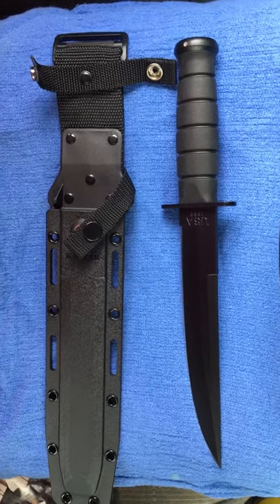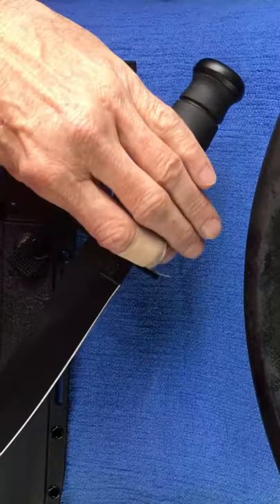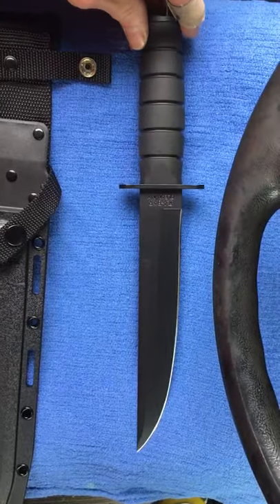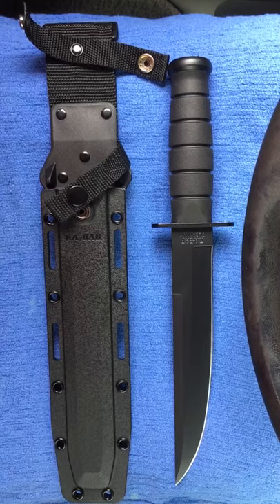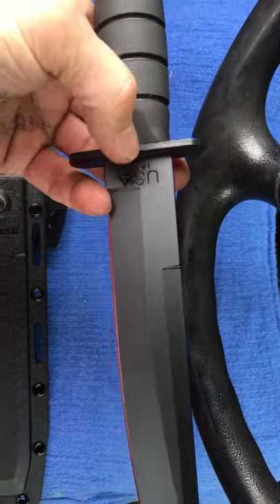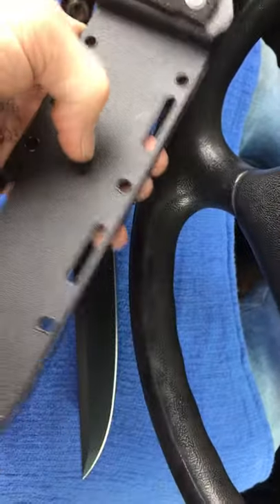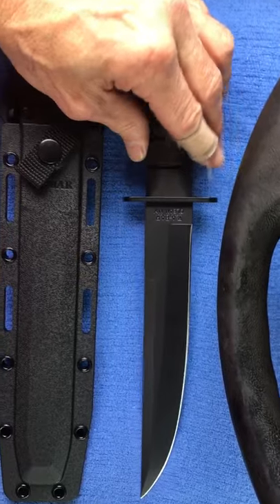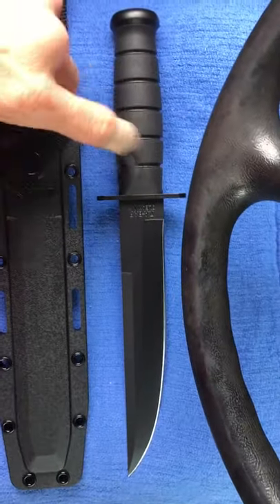Kabar fixed blade